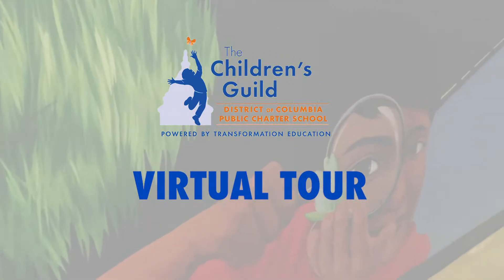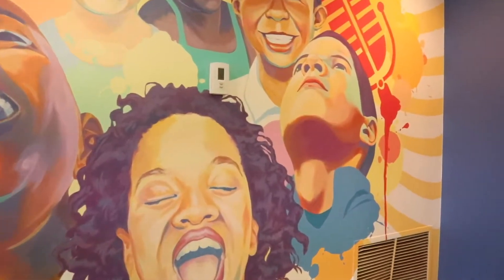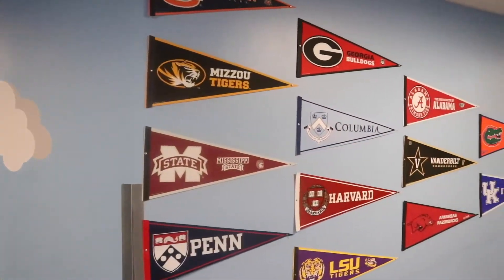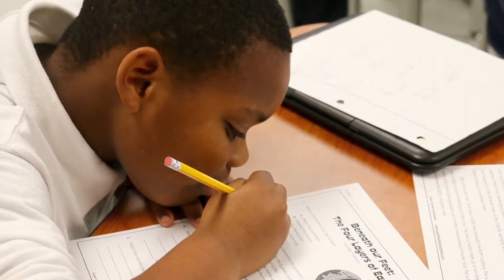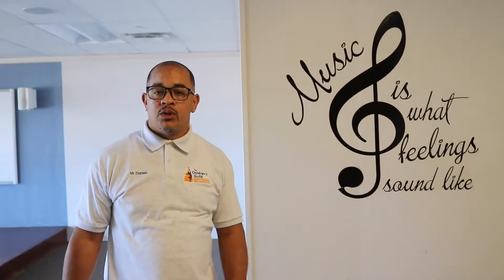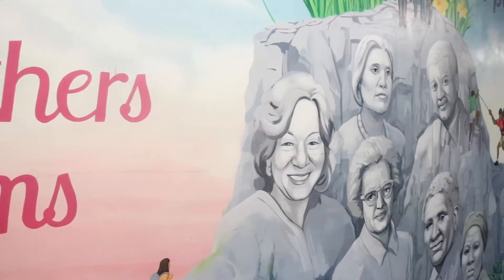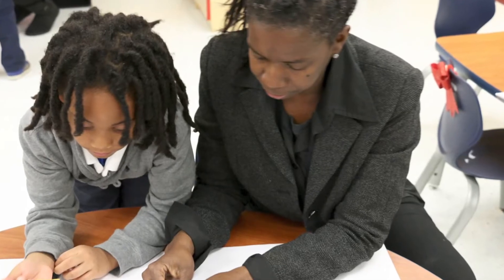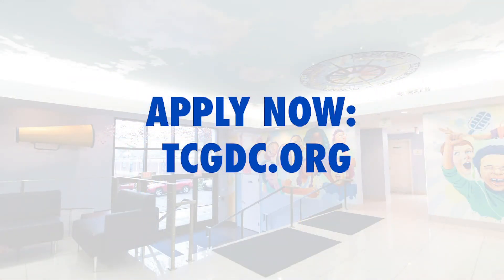Virtual Tour | The Children's Guild DC Public Charter School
See a virtual tour of The Children's Guild DC Public Charter School.

We’re a caring school community that prioritizes a physically and emotionally safe space and individualized education for both general education and special needs students. When you enroll, you become part of our family.

The Children’s Guild provides whole-child education and family services to empower children and families to thrive in their communities. We meet them where they are with tangible resources so they can experience more success.

Keep up to date with the latest news and updates from The Children’s Guild!